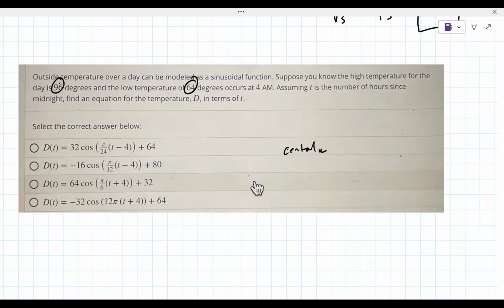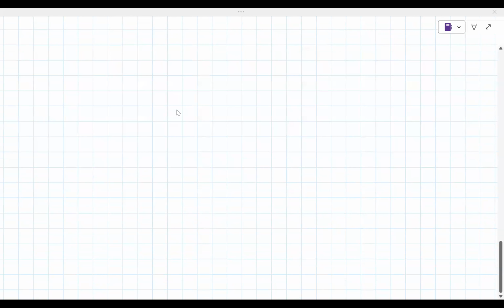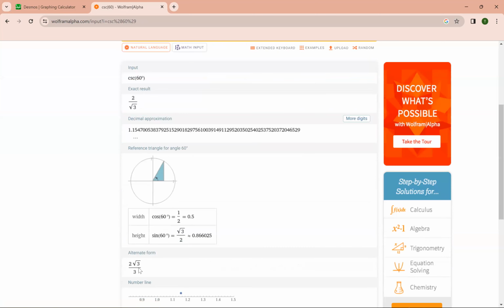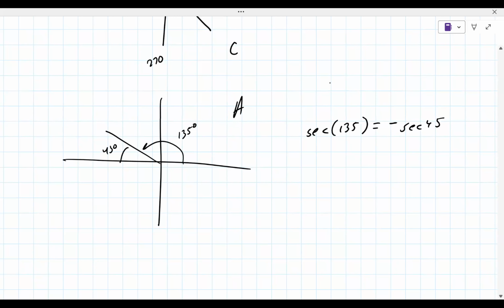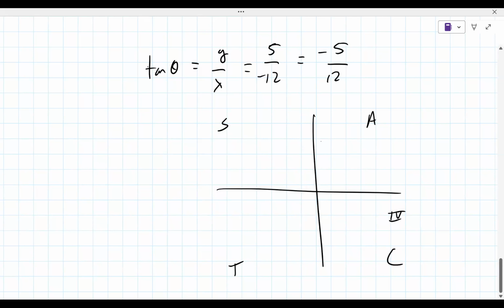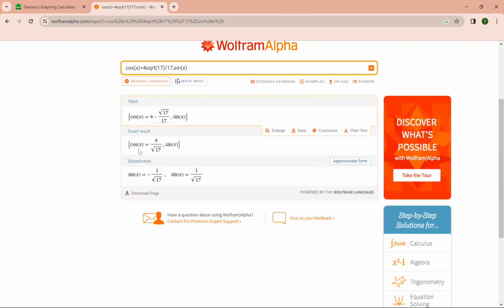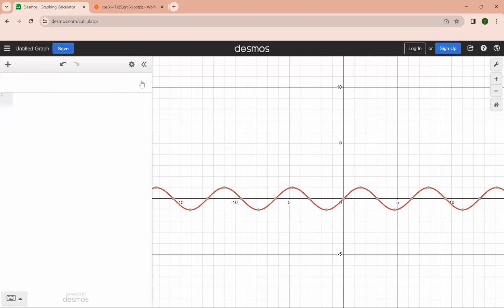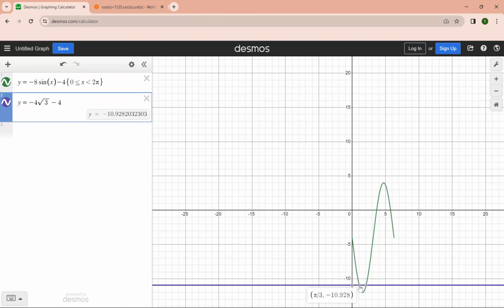College Trigonometry Lesson [2023-11-22 at 12pm MST Maya C]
This lesson covered topics in Trigonometry.